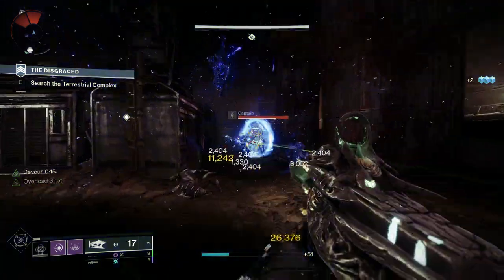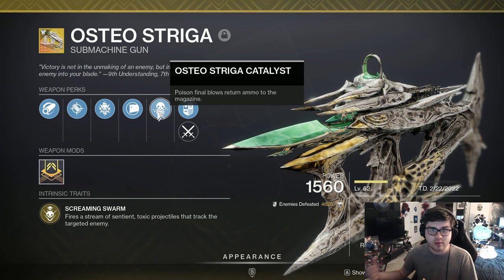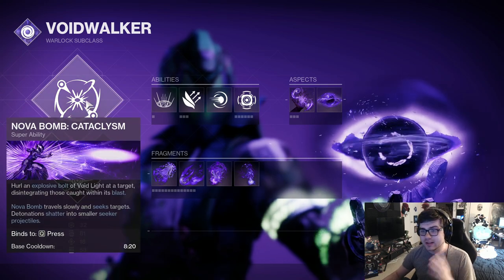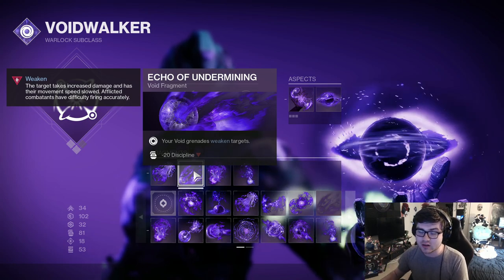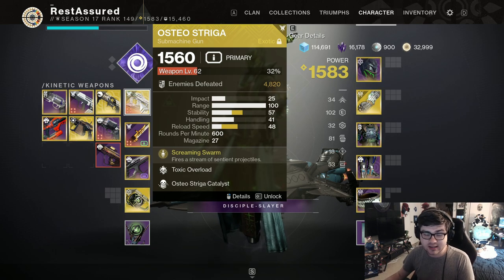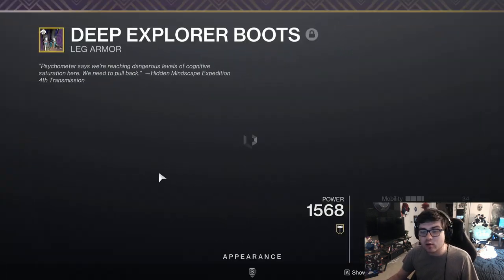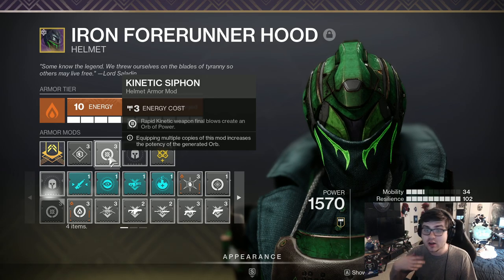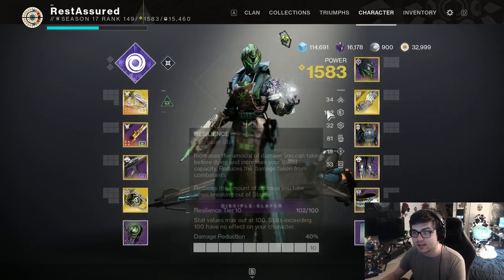This Is Still Amazing! Complete Poison Build Destroys All PvE Content (Season 17)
This was one of the best builds last season and I wanted to take a look at again and see how it performs in this one. Turns out it is still really good and is still one of the best ad clear builds in the entire game! It is extremely easy to setup and will get your results!